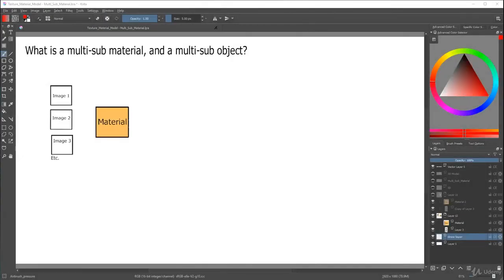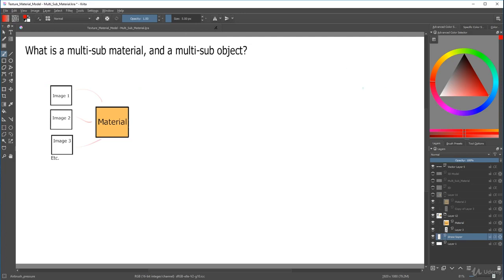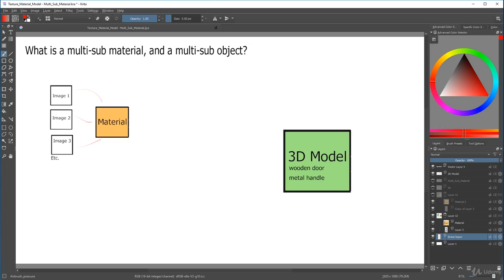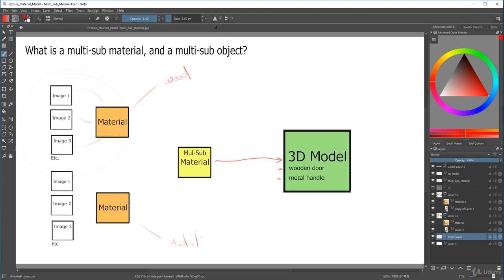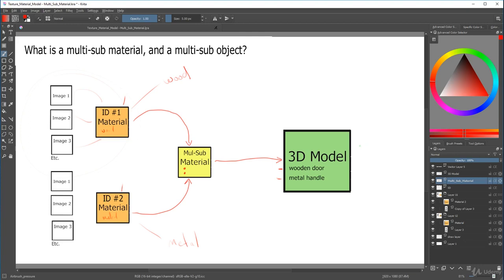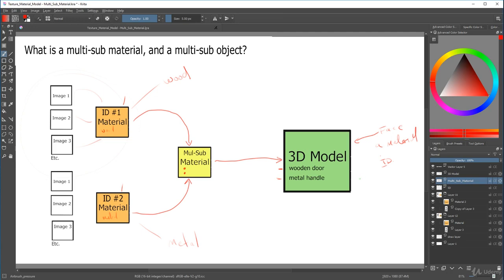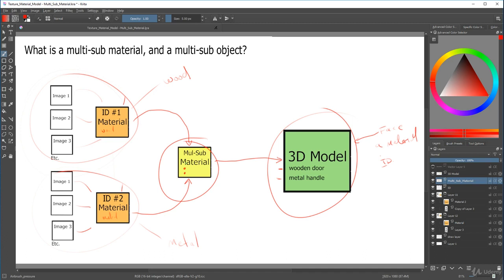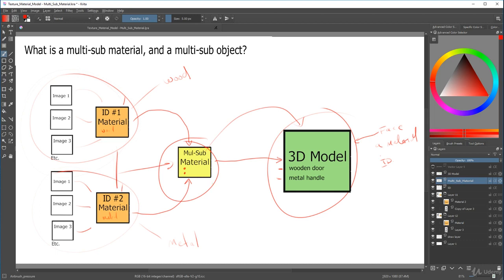4 What is a Multi Sub Material Object and Material IDs